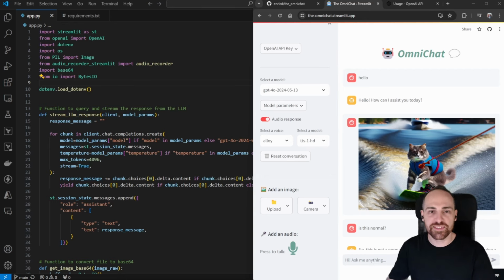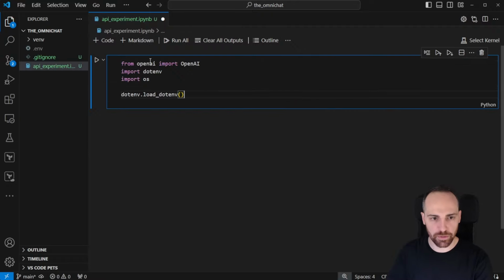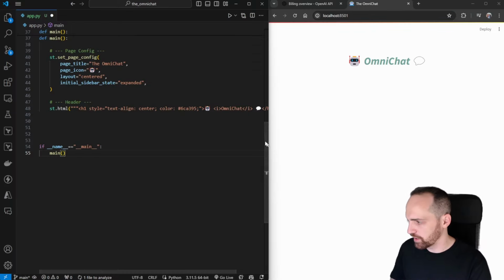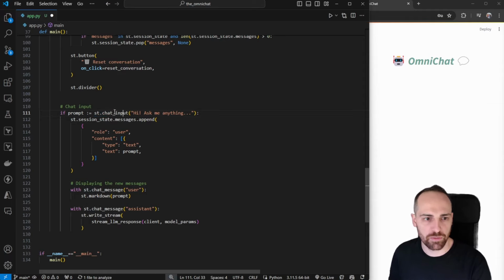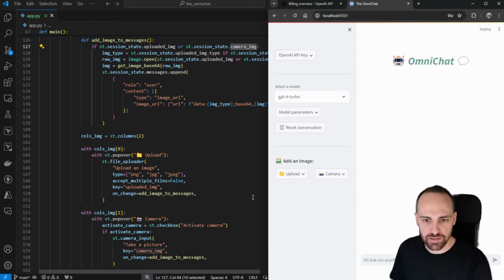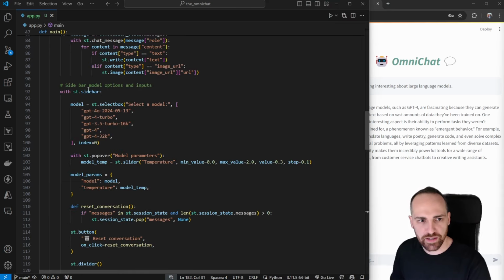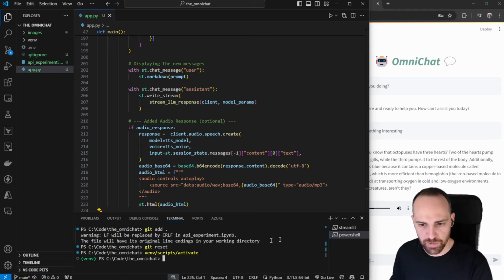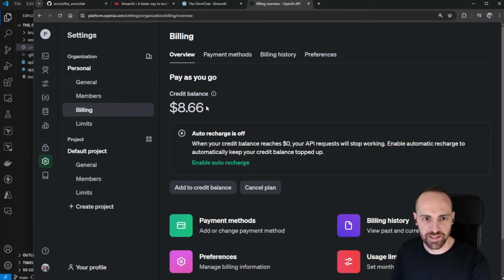Code your online Multimodal ChatGPT App in Python (GPT-4o API with Images and Audio)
Video intro to GPT-4o, developing from scratch a chat web app with Streamlit, sending images, text and audio to the OpenAI API. Finally, you will upload the project into your GitHub and deploy this web app for free.

In this video, we will be building the OmniChat, a Streamlit ChatGPT 4o web app to interact with the new GPT4o chat model from OpenAI using Python. Our app will not only chat with text prompts (receiving the model response in real time streaming, chunk by chunk while it's generated), but also handle images and facilitate audio interactions through Whisper and Text-To-Speech models.

By building and deploying your own ChatGPT 4o, you can:

- Ensure Safe Access: OpenAI does not use API conversations to train and improve their models, ensuring your interactions remain private.

- Save Money: You only pay for the tokens you use instead of a fixed cost of 20$/month. GPT-4 Turbo costs 10$ per every million input tokens and 30$ for every million output tokens, and now GPT-4o costs half of that. Normal usage, such as making 5–20 average questions per day, can cost $1–3 per month per user. The savings are even larger when you scale this to your family, friends, or company coworkers.

- Customize your apps freely: You can perform basic queries with text, images, or audio to the OpenAI API. Additionally, by using libraries like LangChain, CrewAI, LlamaIndex, etc. along with their thousands of integrations, you can build complex and advanced workflows and web GUIs with unlimited capabilities and use cases!

Sections:
00:00 - Intro
3:03 - OpenAI API
7:55 - Basic Streamlit AI chat app
17:55 - Image and Audio integration
31:25 - GitHub and Online Deployment (free)